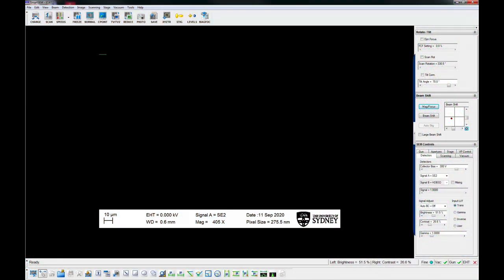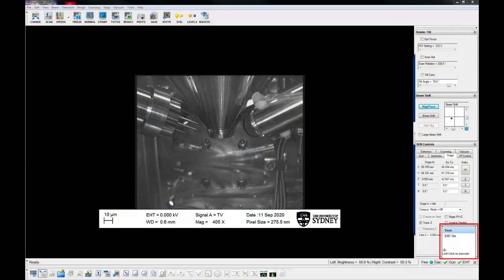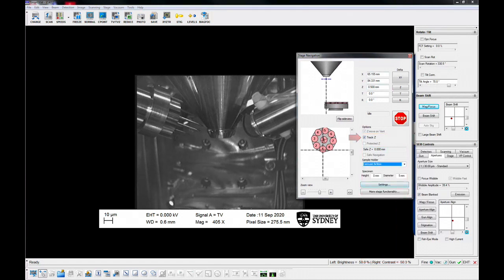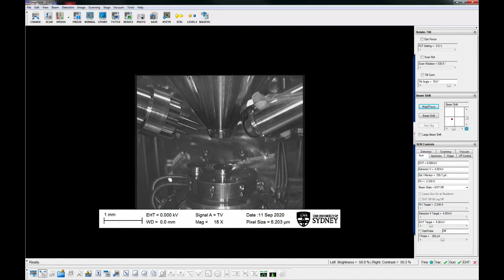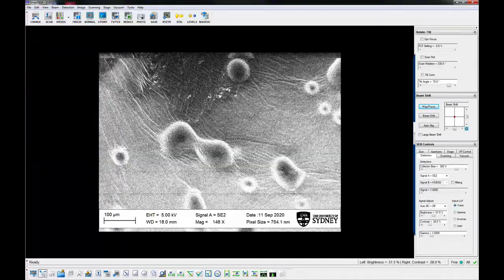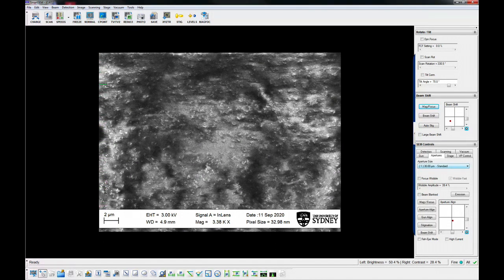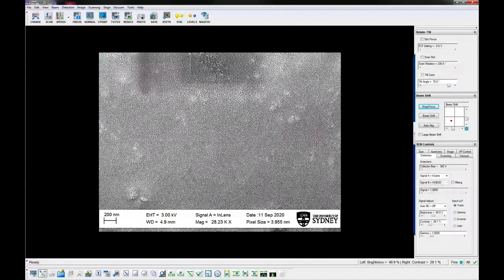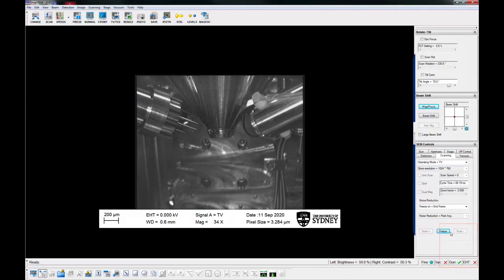Zeiss Sigma HD Scanning Electron Microscope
Schottky field emission gun (FEG) SEM for high resolution imaging equipped with: variable pressure (VP) capability enabling study of non-conductive material, dedicated low kV BSE detector providing TEM quality backscatter electron images, revealing cellular structures in a wide range of life-science samples, STEM detector with brightfield and darkfield imaging, topographic imaging to ~1nm using an in-lens secondary electron detector, compatible for use with correlative microscopy system, Shuttle and Find, integrated Oxford instrument AZtec EDS and EBSD system, with X-Max 20mm2 SDD EDS detector and high speed Nordlys-F+ EBSD detector.

0:00​ - Start Up & Sample Loading
2:52​ - Stage Movement
3:54​ - Turning on the Beam
4:23​ - Focusing & Working Distance
6:18 - Stigma & Wobble
7:47​ - Capture & Save Images
8:17​ - Shut Down